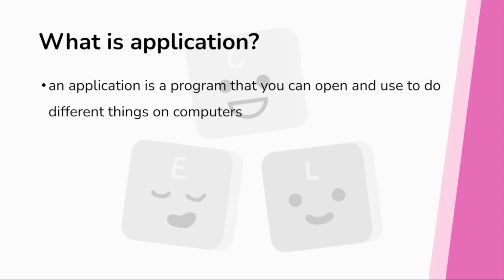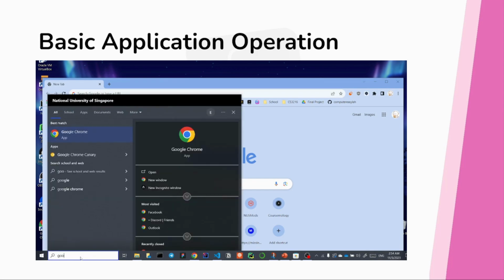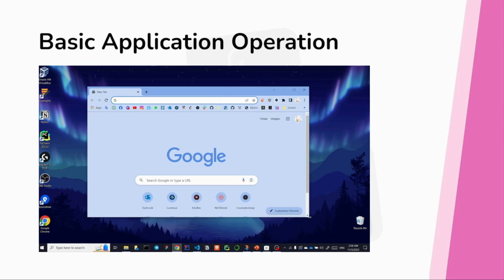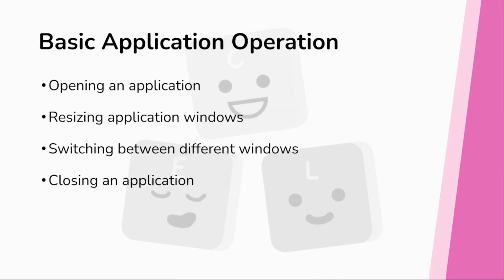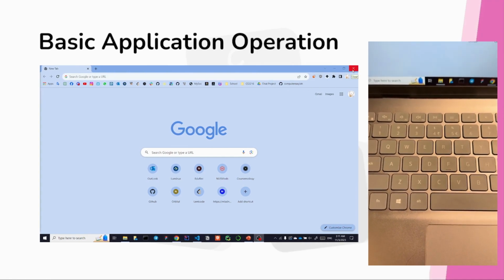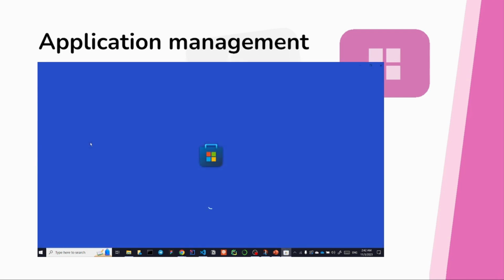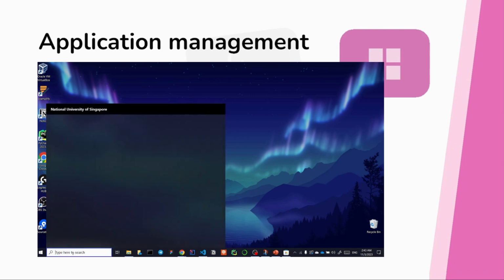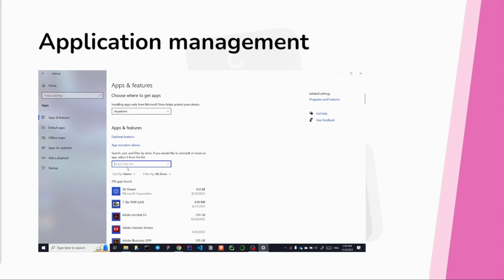Applications Recap Video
In this recap video, we go through the main concepts about applications covered in the lesson of Applications. If you are interested in learning how to use various basic applications on Windows, do visit The Playground.

Video Outline
00:00 Introduction
00:35 What is an Application
00:53 Basic Application Operations
03:30 Application Management
04:42 Conclusion